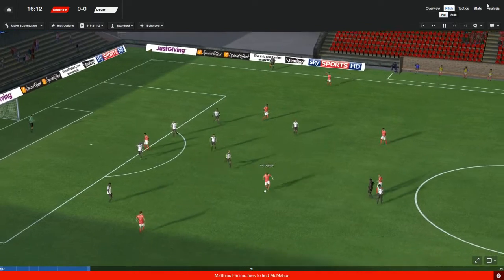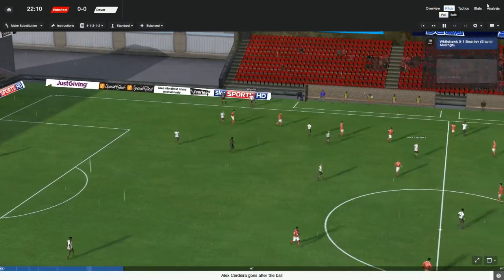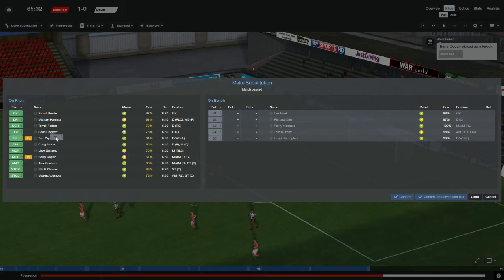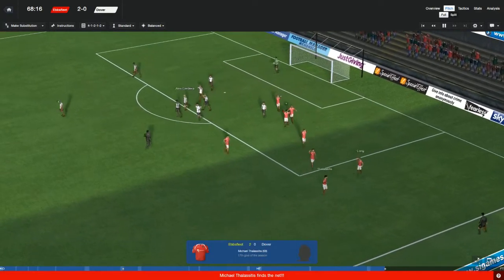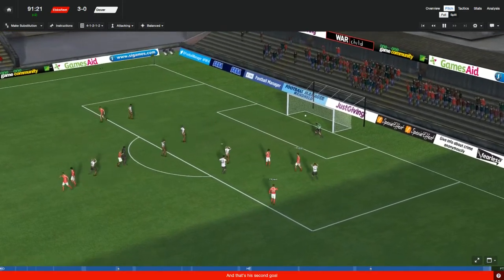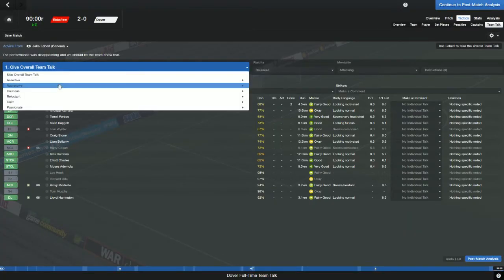FM2014 - Lower League to Champions League Part 29 - Dover Athletic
Watch my valiant attempt to take one of my local teams, Dover Athletic, from the bottom tier to the very top of the pyramid, competing in the Champions League. This is one of my most ambitious challenges yet, wish me luck!